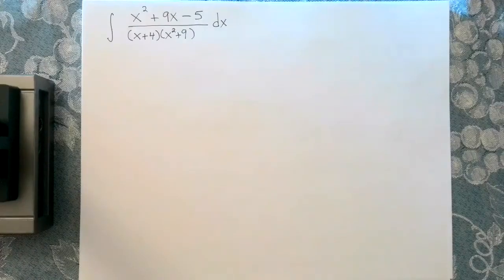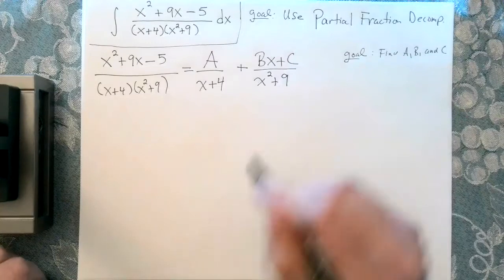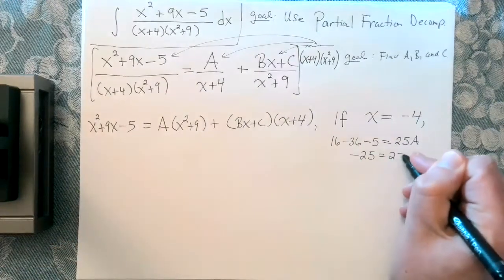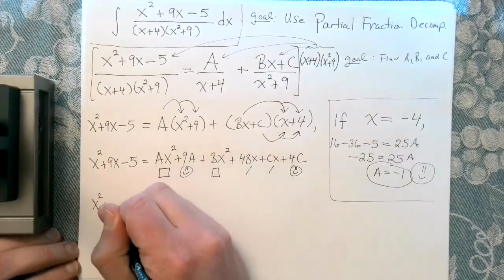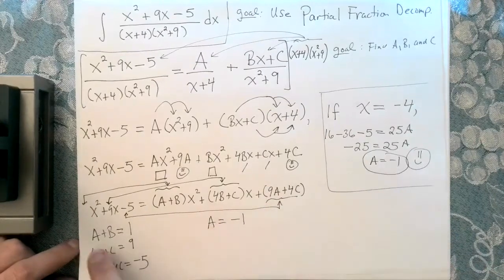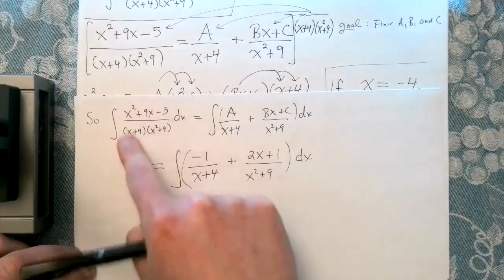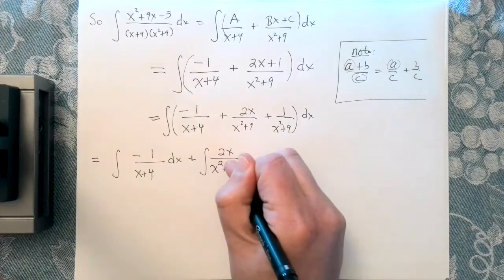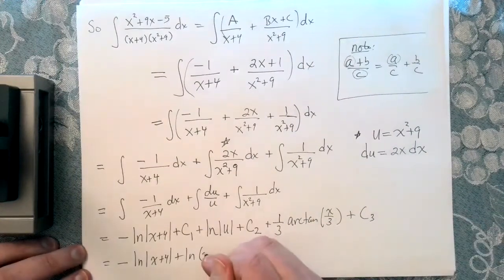Integration by Partial Fractions Ex. 1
Here's a nice example of a Calculus 2 integral that uses Partial Fraction Decomposition